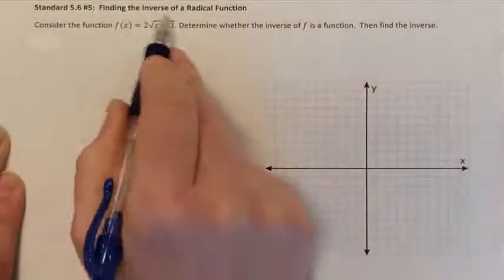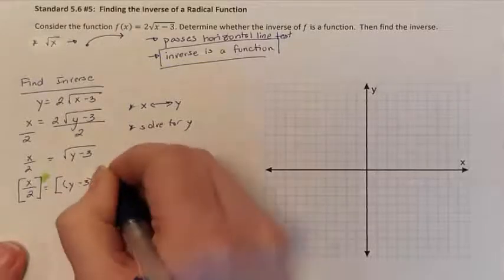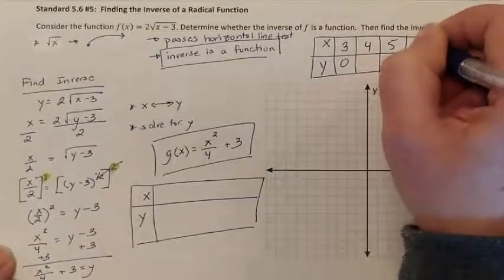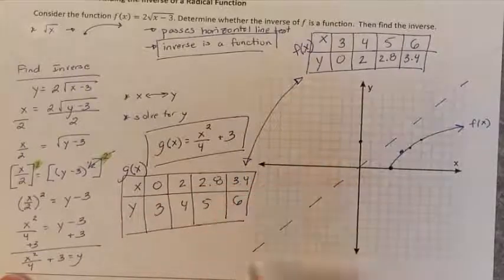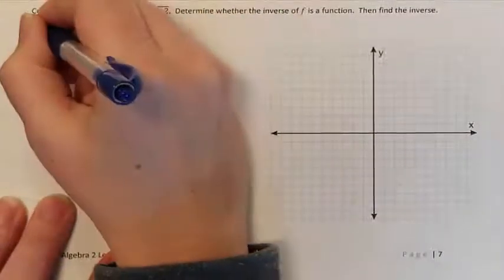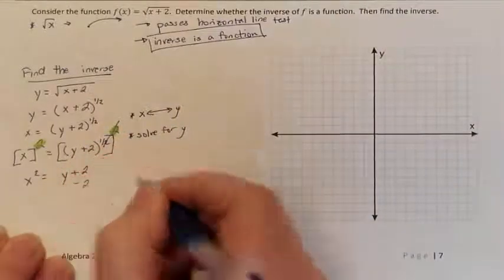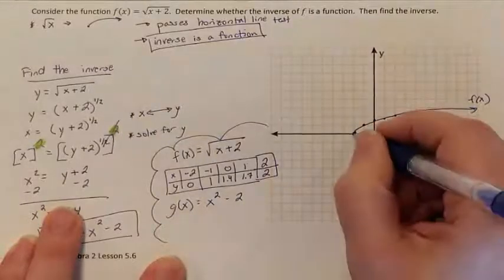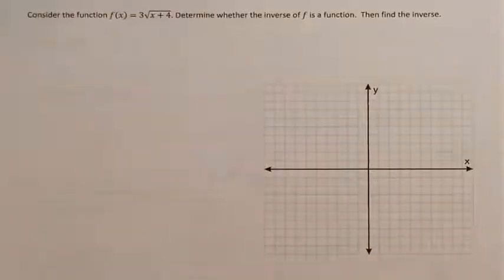Lesson 5.6 Finding the Inverse of a Radical Function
How do you find & verify the inverse of a nonlinear function?